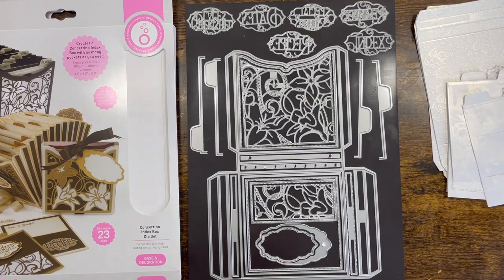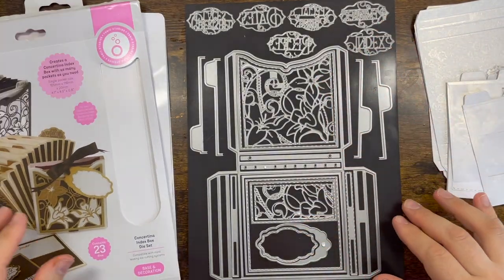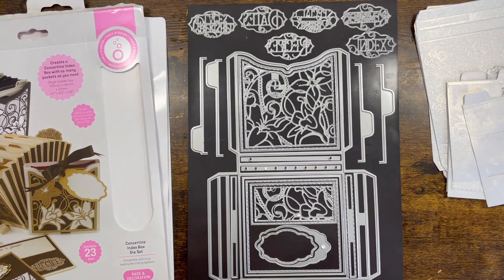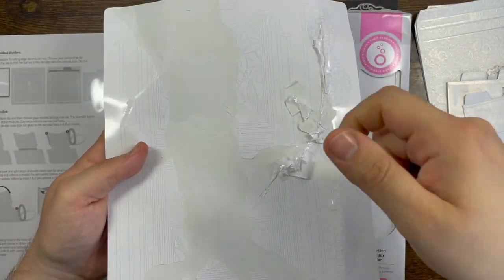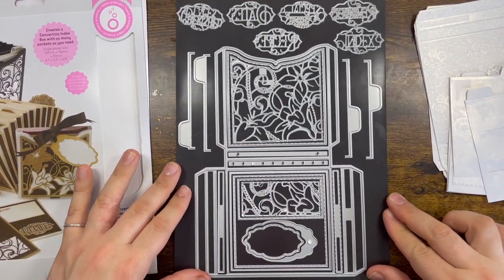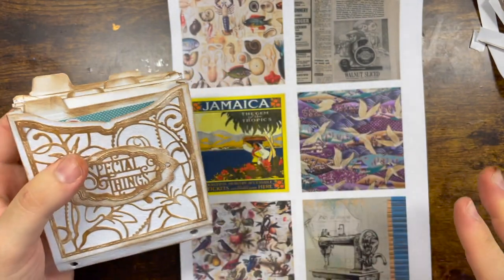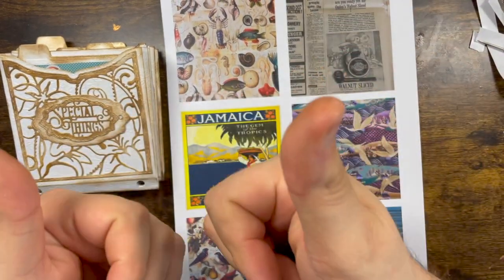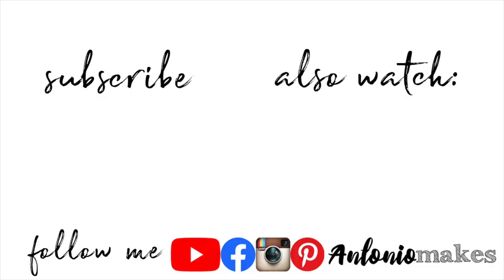Tonic studio concertina index box dies folio junk journal embellishments ephemera pockets storage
Ciao beautiful people, today I want to share some junk journal embellishment storage ideas. I have used a gorgeous Tonic Studio concertina index box dies set to create a stunnig folio. You can use this as junk journal page ideas. I hope you will enjoy this junk journal with me, as part of my junk journals for beginners serie. I love to make junk journal embellishments, junk journal pockets and tucks and junk journal cover ideas. I hope you will make this junk journal ephemera storage concertina box, it is perfect to hol your vintage junk journal embellishments.

BUY THE DIES SET IN US (SOLD OUT!) ALTERNATIVES

Antonio x